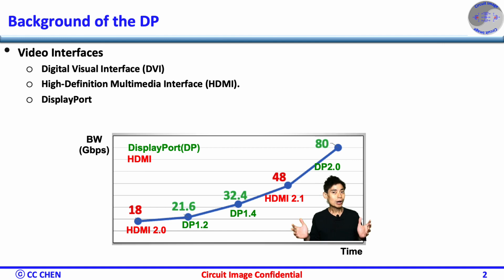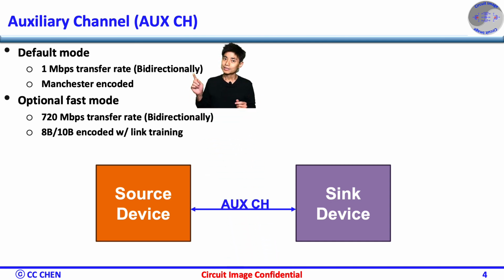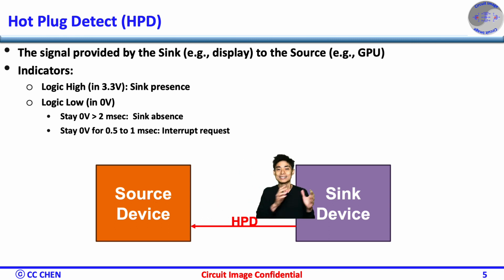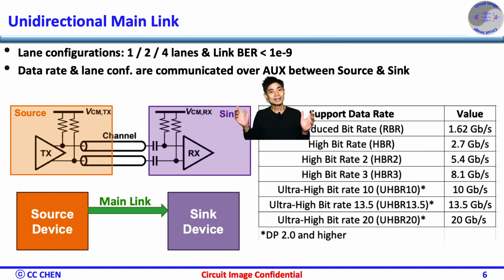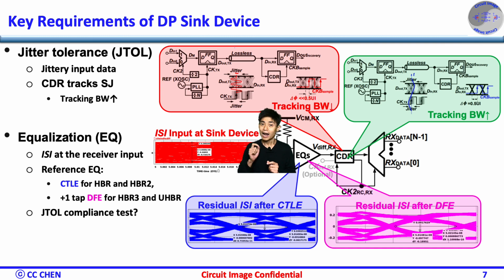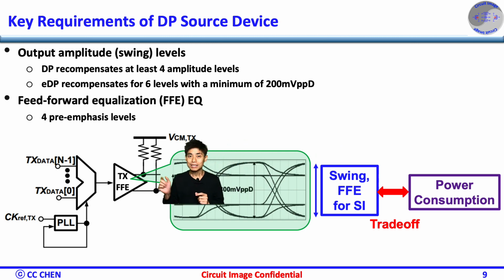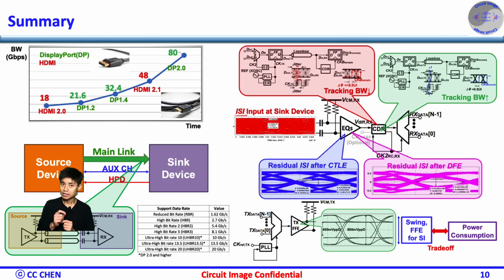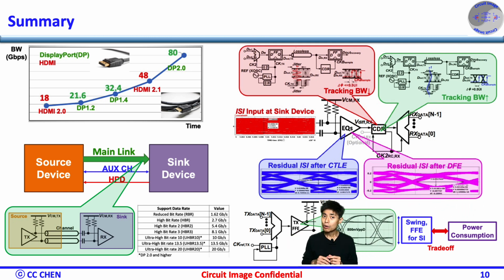Why DisplayPort (DP) and its Developments in SerDes?